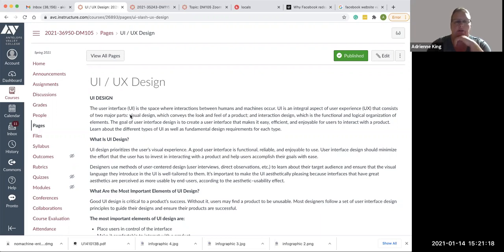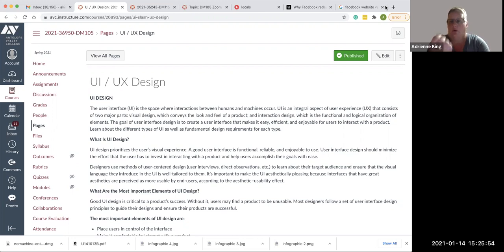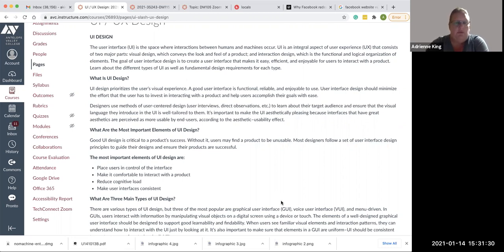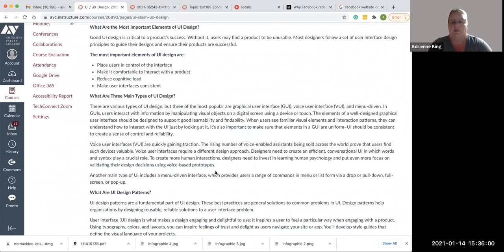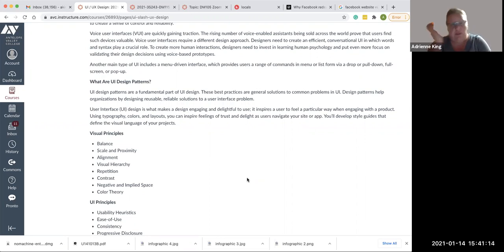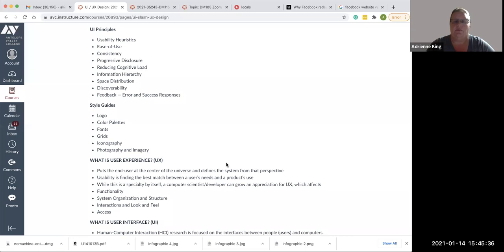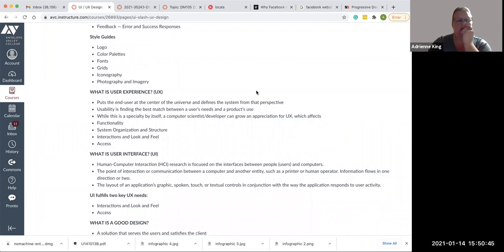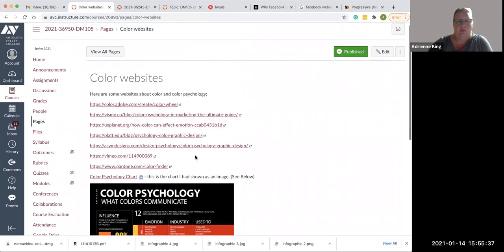DM101 Interactive Media - UI and UX Design Intro